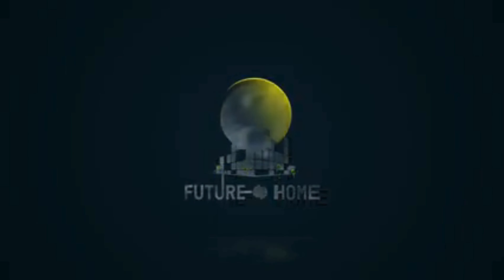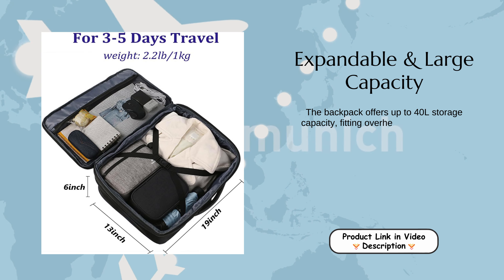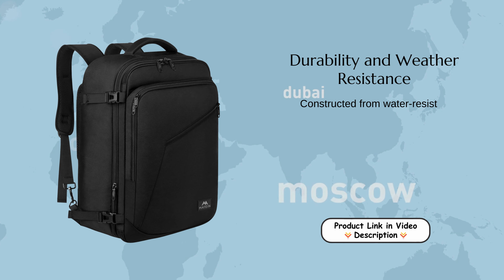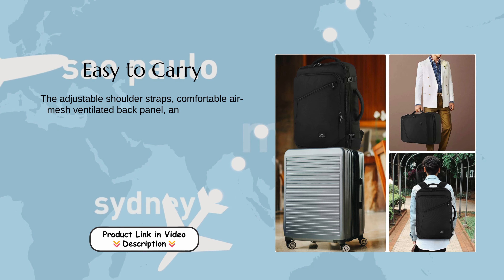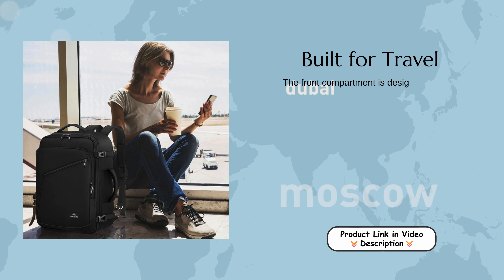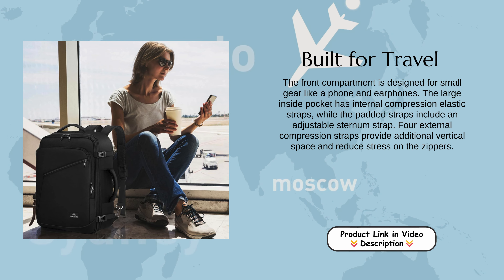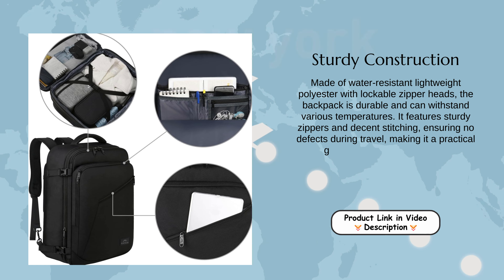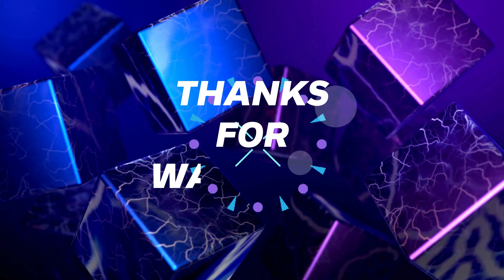MATEIN Travel Backpack: Your Travel Companion! | Review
Features:
Expandable & Large Capacity: The backpack offers up to 40L storage capacity, fitting overhead and under-seat spaces, making it ideal for weekend travelers and occasional vacationers. It can hold packing cubes, a make-up bag, outfits, a camera bag, and gear.

Durability and Weather Resistance: Constructed from water-resistant lightweight polyester with lockable zipper heads and sturdy stitching, this backpack is built to withstand various conditions and ensure long-lasting use during travel adventures.

Easy to Carry: The adjustable shoulder straps, comfortable air-mesh ventilated back panel, and two padded grab handles on the top and side make it easy to carry. It's a great gift choice for Thanksgiving Day, Christmas, New Year, and Valentine's Day.

Built for Travel: The front compartment is designed for small gear like a phone and earphones. The large inside pocket has internal compression elastic straps, while the padded straps include an adjustable sternum strap. Four external compression straps provide additional vertical space and reduce stress on the zippers.

Sturdy Construction: Made of water-resistant lightweight polyester with lockable zipper heads, the backpack is durable and can withstand various temperatures. It features sturdy zippers and decent stitching, ensuring no defects during travel, making it a practical gift for travelers and parents.

Future | Home

🕒 Timestamps
0:00 –: Overview
0:10–: Expandable & Large Capacity
0:28–: Durability and Weather Resistance
0:43–: Easy to Carry
0:59–: Built for Travel
1:20–: Sturdy Construction
1:38–: Conclusion
6:27–: inflammation
8:22 –: inflammation
9:47 –: inflammation
1:58 –: inflammation